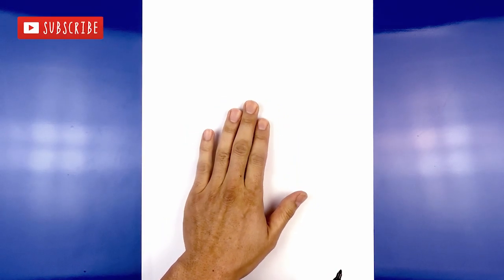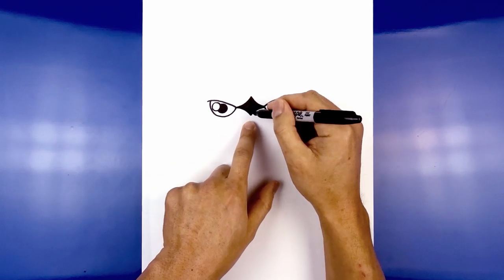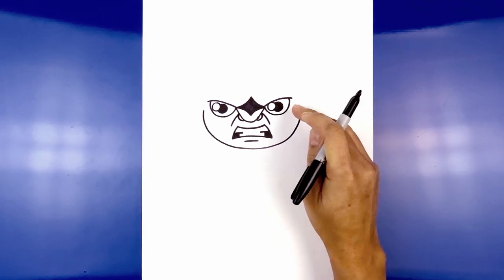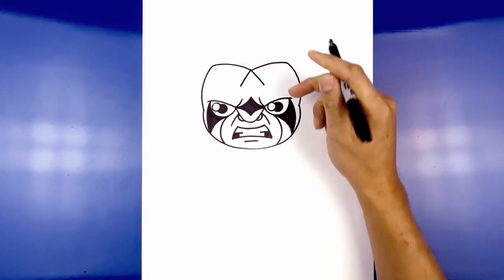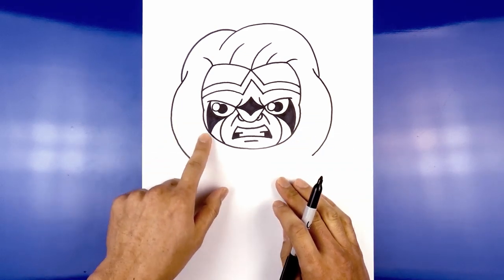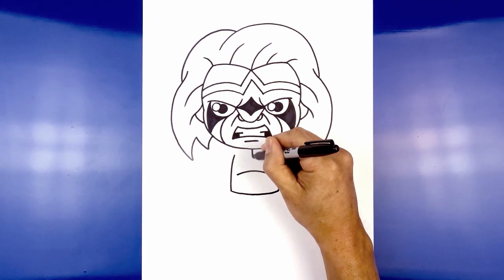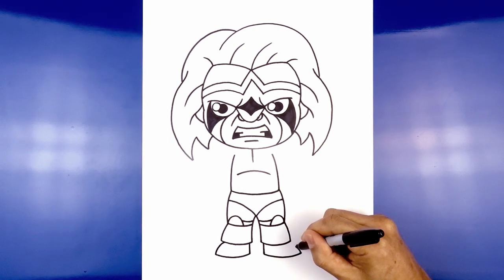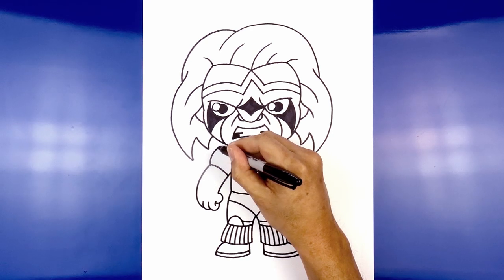How to Draw Ultimate Warrior | WWE Superstars